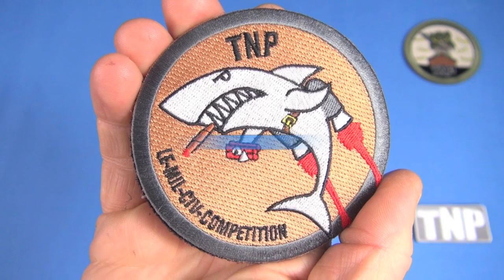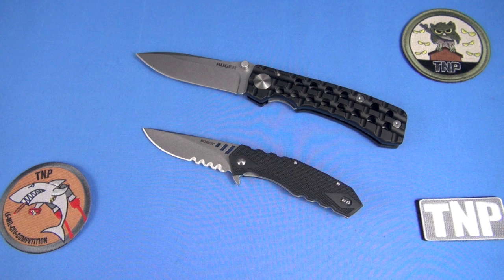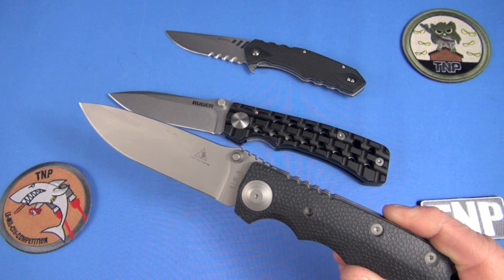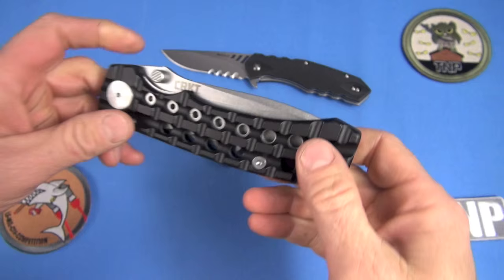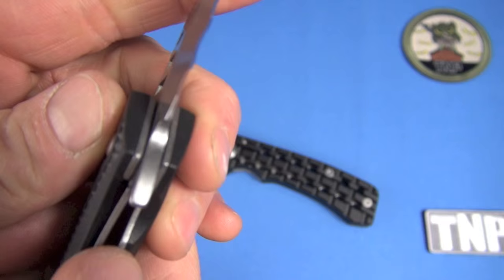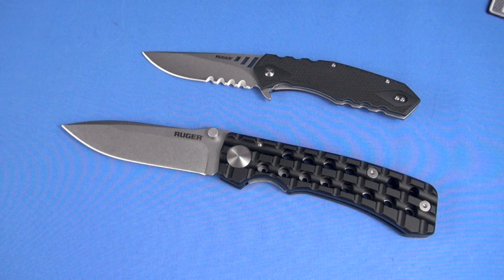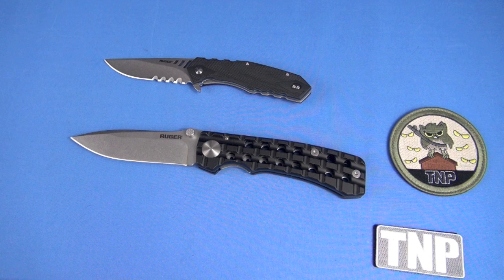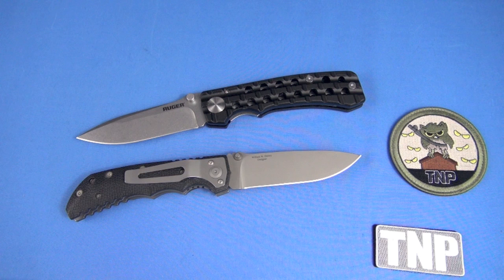Ruger CRKT: The Add On Knives?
A quick look at the Ruger CRKT knife collaboration using the good looking "Go N Heavy" and "Follow Through" knives.

Nutnfancy Likability Scale:  1 out of 5 stars overall, several models referenced